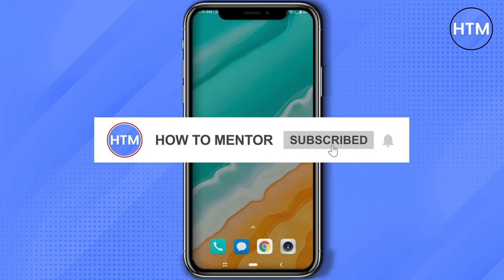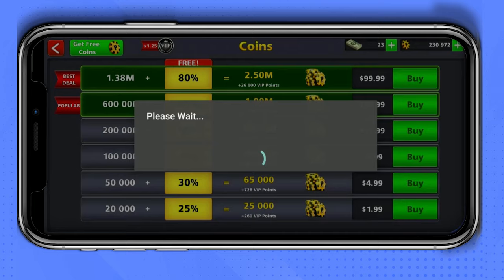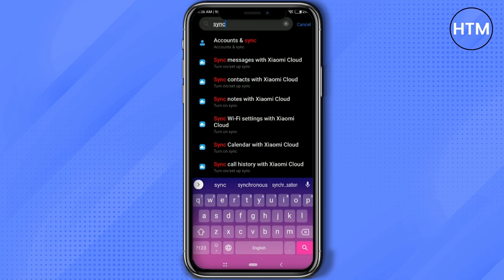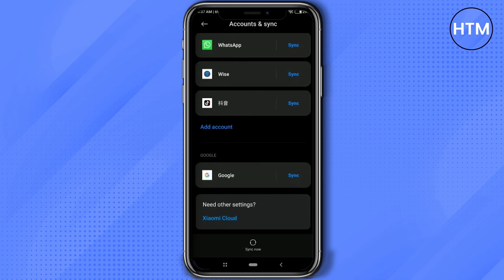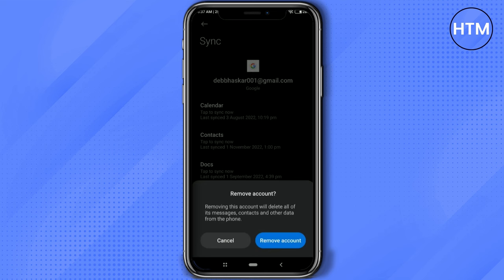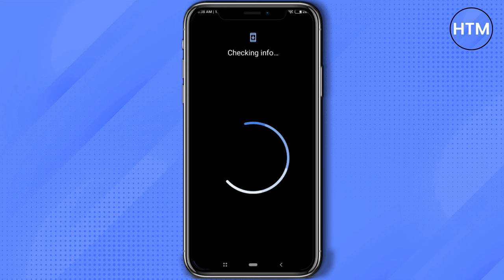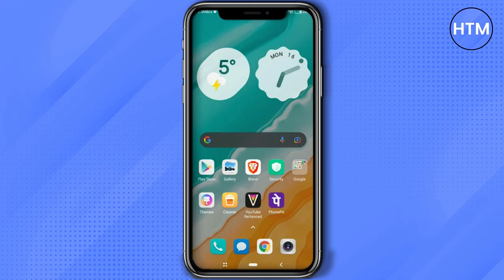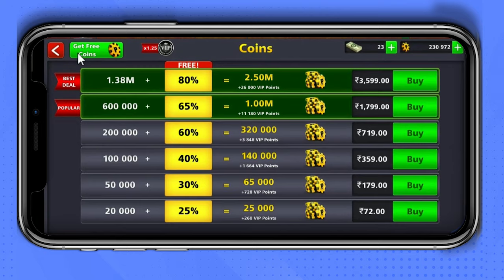How To Change Payment Account Google Play Store (EASY!)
How To Change Payment Account Google Play Store. It’s a very easy tutorial, I will explain everything to you step by step.